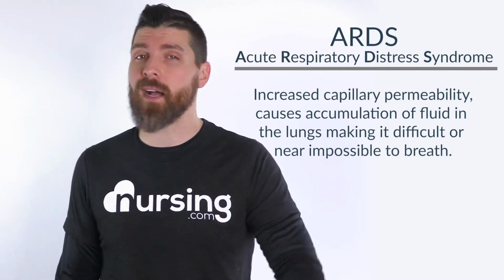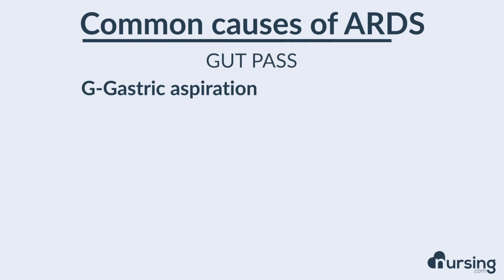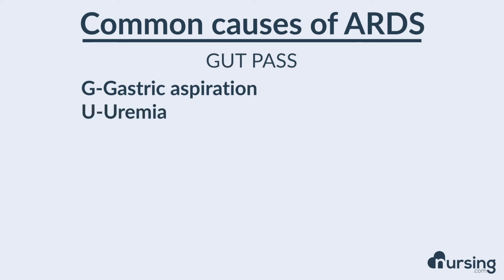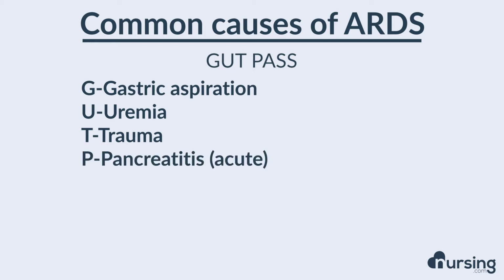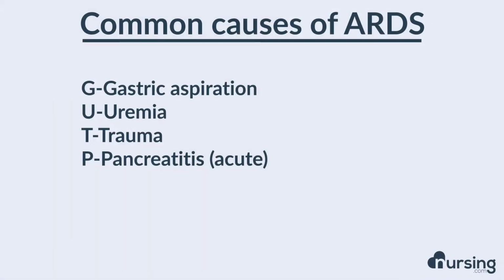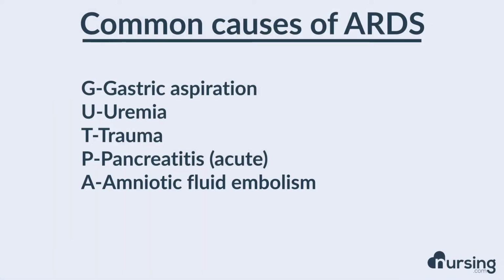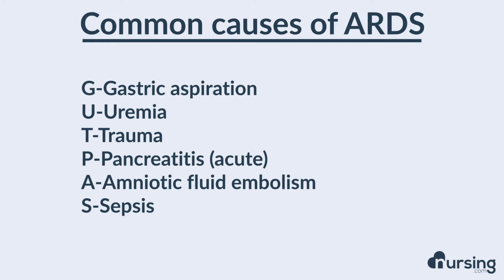Common Causes of ARDS | GUT PASS | Nursing Mnemonics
Common Causes of ARDS - GUT PASS

Welcome to the NURSING.com family!